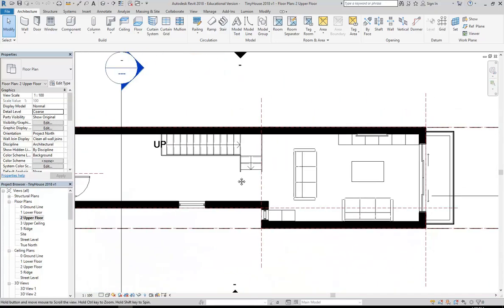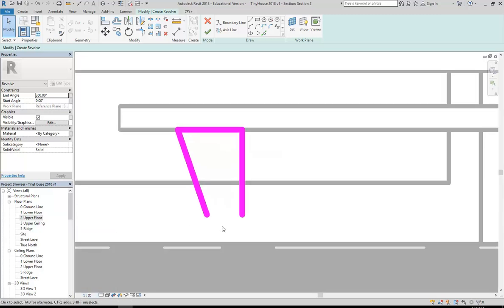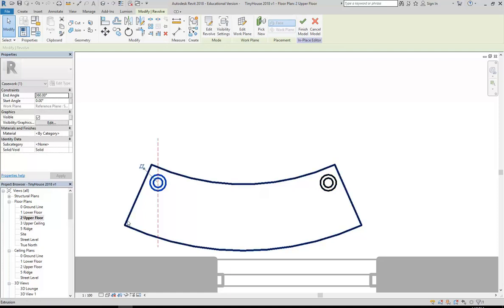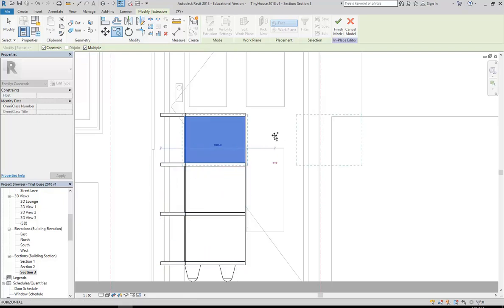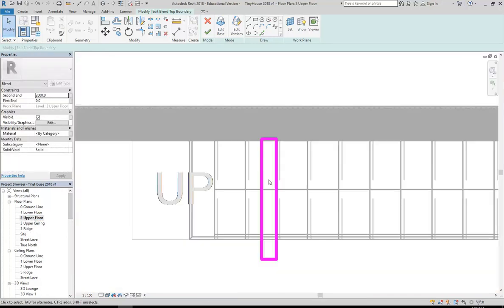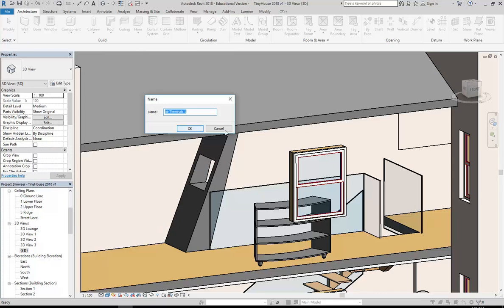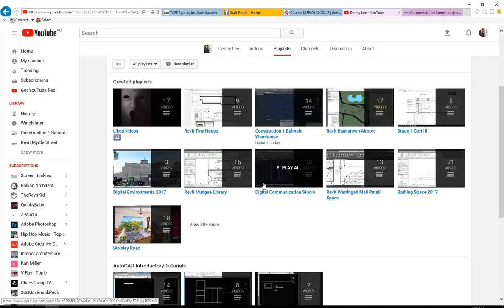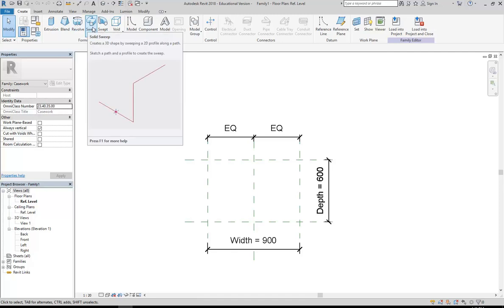Revit Tiny House 12 Revolve Blend and Modelling